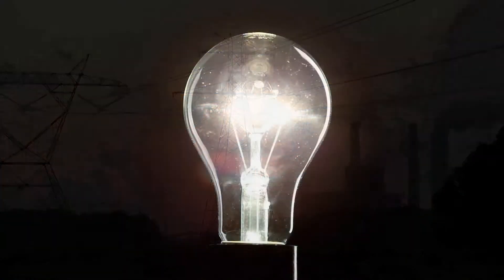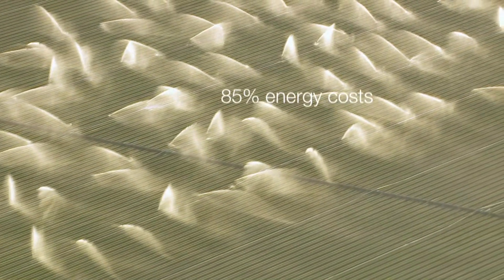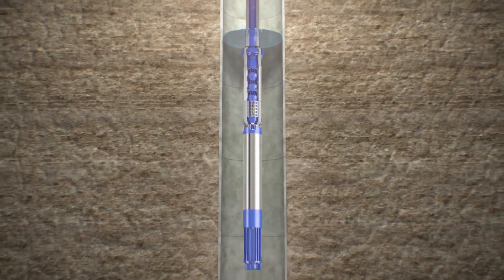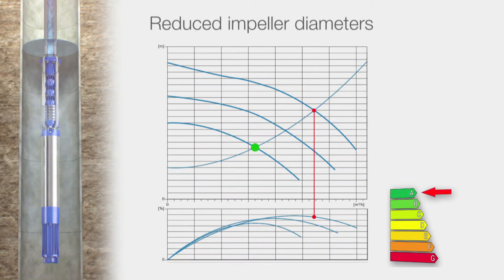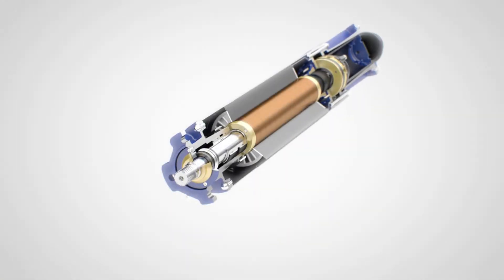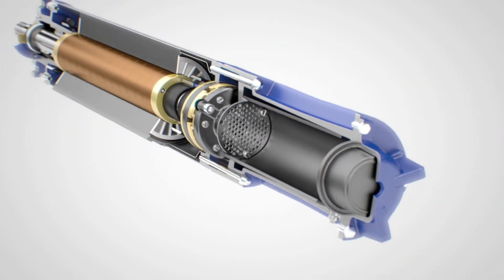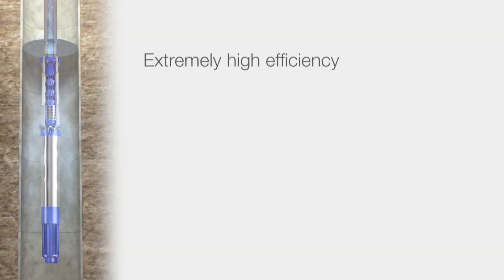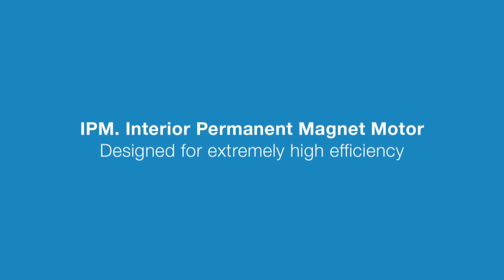ANDRITZ Ritz - IPM. Interior Permanent Magnet Motor - English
IPM. Interior Permanent Magnet Motor.
Designed for highest efficiency.

Did you know that the investment cost of a pump only accounts for 5% of the total cost of ownership? And did you know that energy consumption accounts for 85% of the total cost? Because, pumping water and other fluids requires vast quantities of energy.

Therefore, in times of rapidly increasing energy costs, optimising the energy efficiency of pumps is a major challenge.

A challenge that we have successfully met.